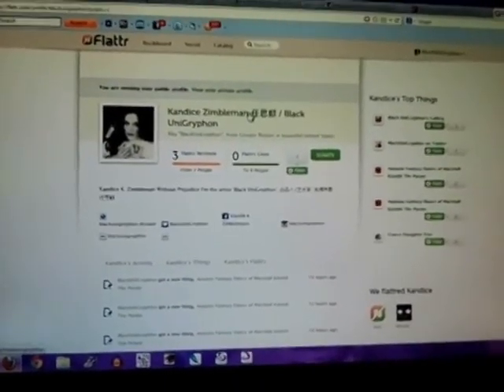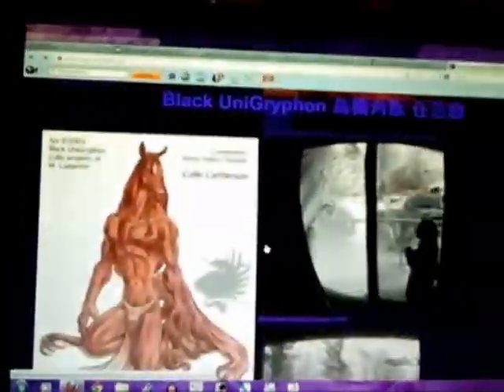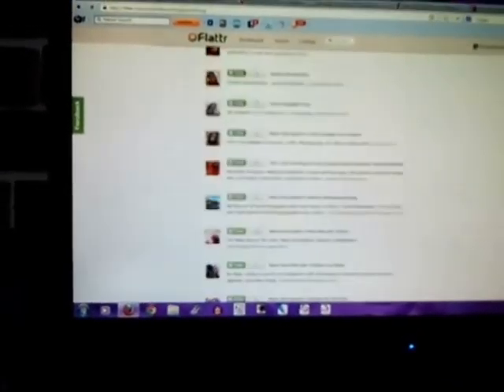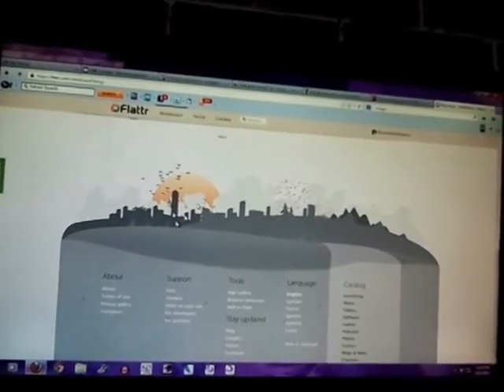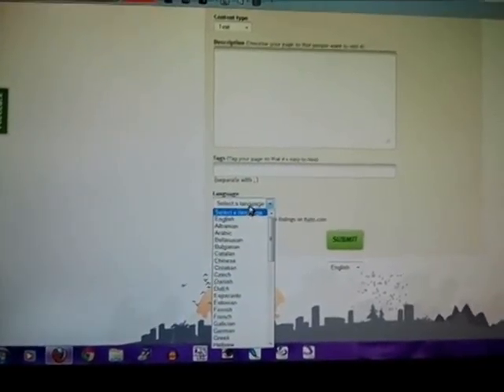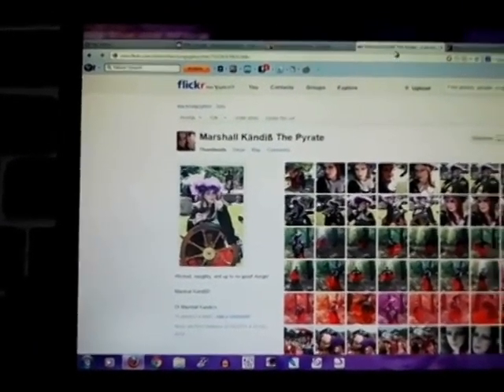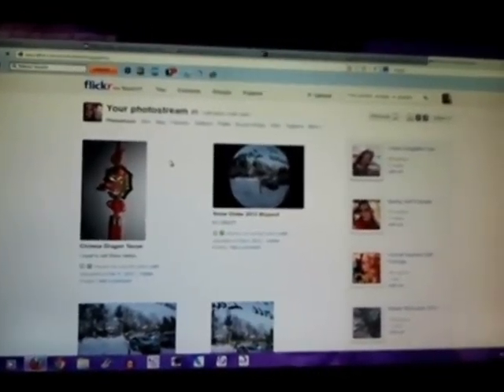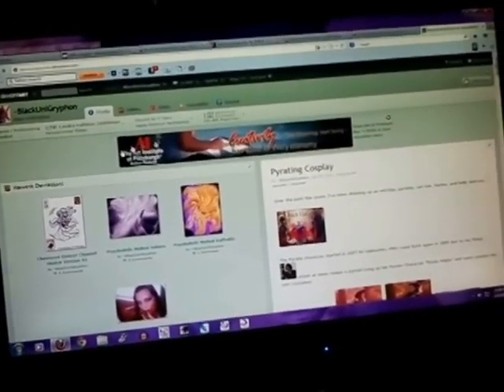Demystifying Flattr "Buttons" & "Things" 001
Demystifying Flattr Buttons & Things